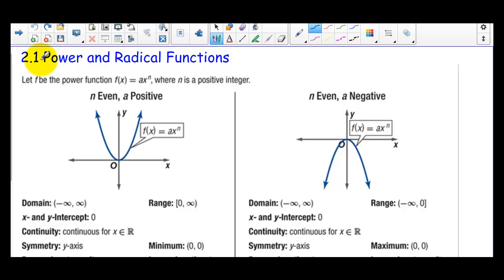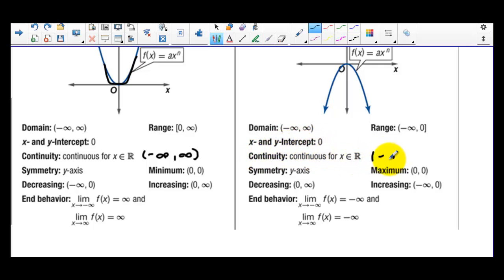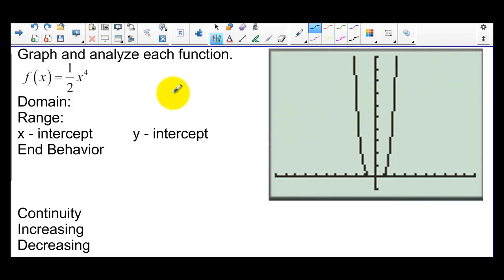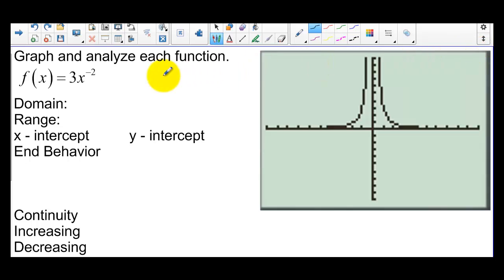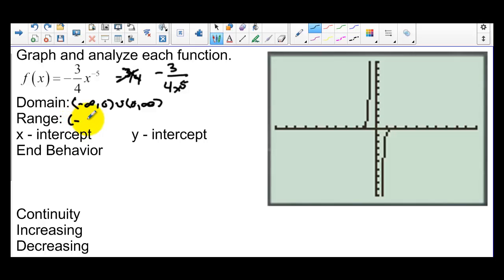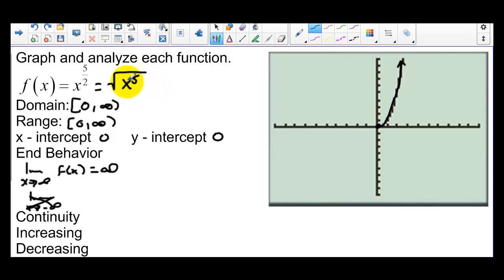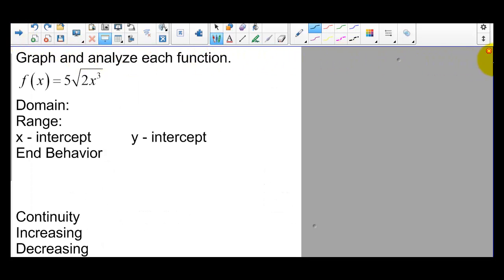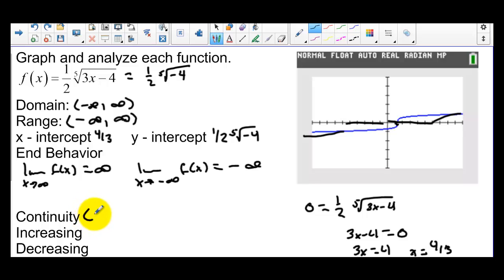Honors Precalculus Section 2.1 Part One Power Functions